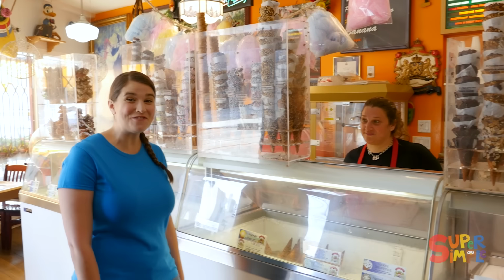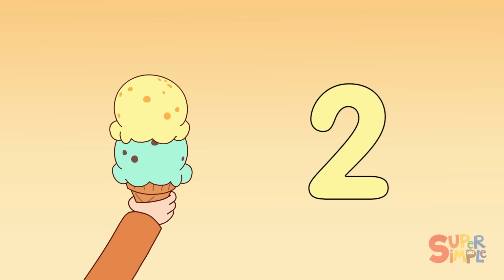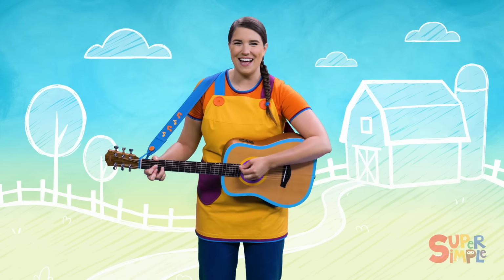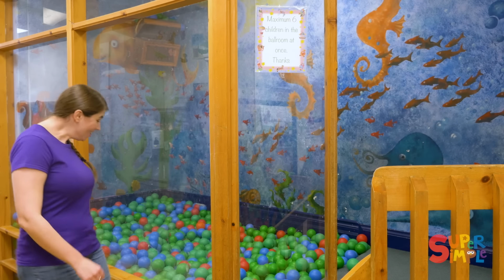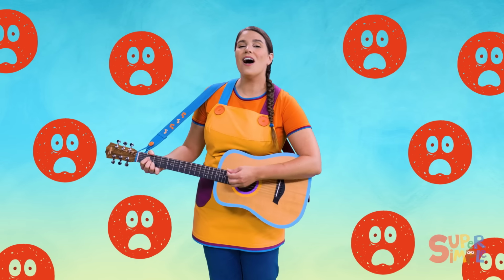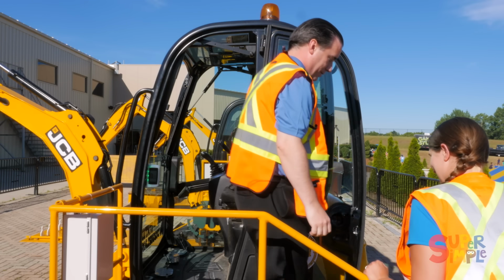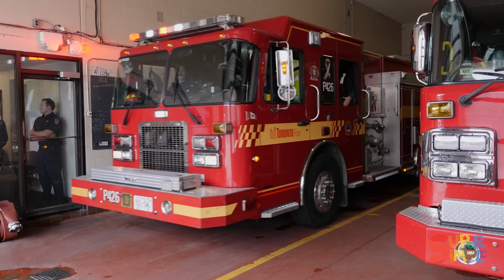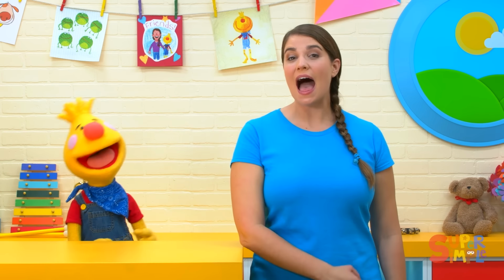Play In Caitie's Classroom! | Early Learning for Toddlers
Let's learn and explore together! We'll sing, learn, play, and create in Caitie's Classroom!

0:00 - Intro
0:05 - Visit An Ice Cream Shop With Caitie!
3:43 - Once I Caught A Fish Alive featuring Tobee!
5:16 - The Farmer In The Dell
7:28 - The Ice Cream Song
10:08 - Down In The Deep Blue Sea
14:43 - What’s Your Favorite Color?
18:53 - Old MacDonald Had A Farm
25:05 - Let’s Get A Haircut!
29:19 - Feelings
42:21 - Let’s Play At Diggerland!
48:14 - If You’re Happy And You Know It
49:45 - Let’s Visit The Fire Station
55:43 - Sing The Baby Shark Song With Real Sharks At The Aquarium!
58:56 - Down By The Bay